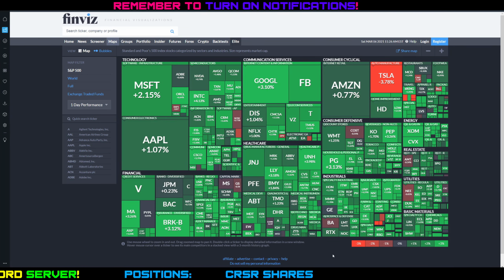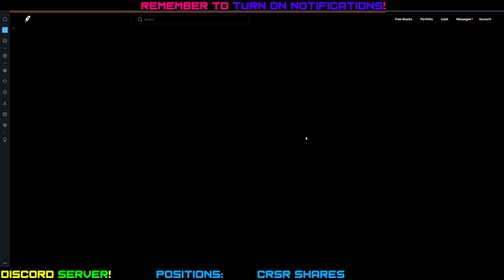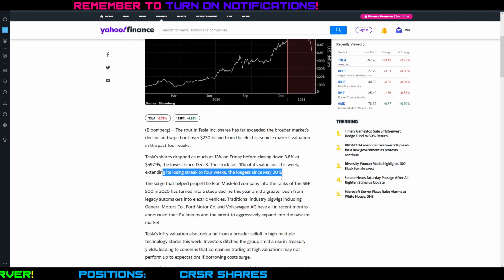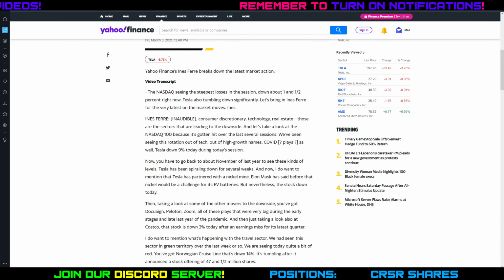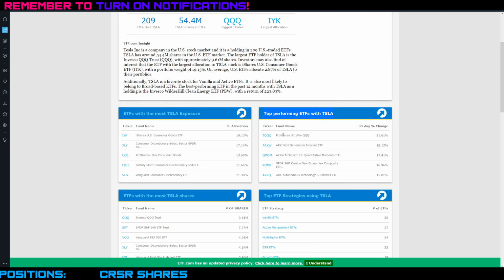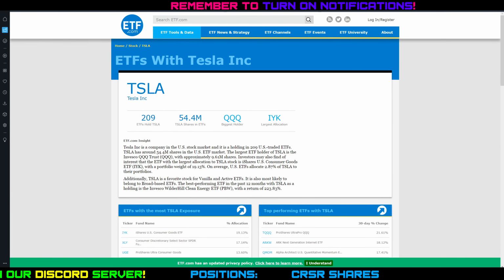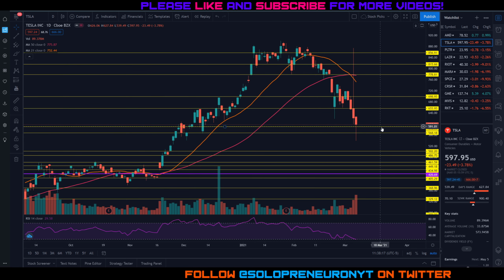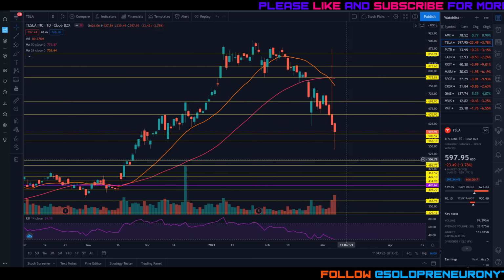TSLA STOCK CRASH! (Tesla Stock and ARK Invest) | Stock Analysis, Review, Predictions, and Forecast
Tesla, Inc. engages in the design, development, manufacture, and sale of fully electric vehicles, energy generation and storage systems. It also provides vehicle service centers, supercharger station, and self-driving capability. The company operates through the following segments: Automotive and Energy Generation and Storage. The Automotive segment includes the design, development, manufacture and sale of electric vehicles. The Energy Generation and Storage segment includes the design, manufacture, installation, sale, and lease of stationary energy storage products and solar energy systems, and sale of electricity generated by its solar energy systems to customers. It develops energy storage products for use in homes, commercial facilities and utility sites. The company was founded by Jeffrey B. Straubel, Elon Reeve Musk, Martin Eberhard, and Marc Tarpenning on July 1, 2003 and is headquartered in Palo Alto, CA. The listed name for TSLA is Tesla, Inc. Common Stock.

Stock market investing and trading videos for beginners. Step by step investing tutorials explained!

My Favorite Options Trading Book: